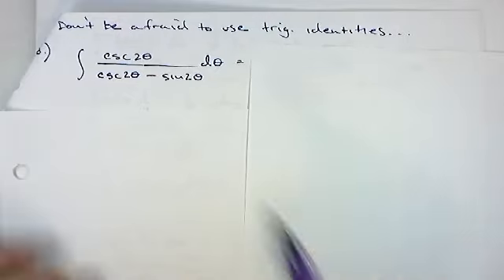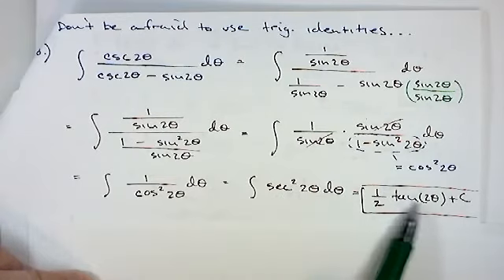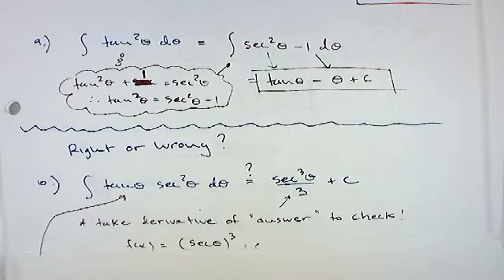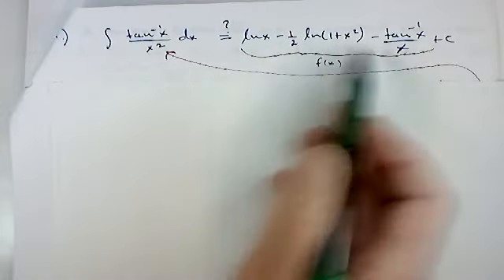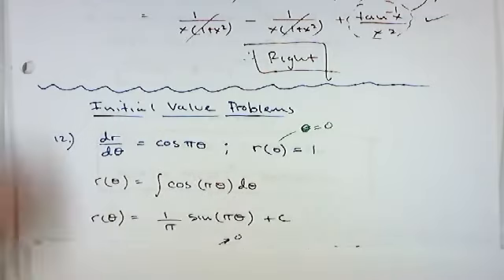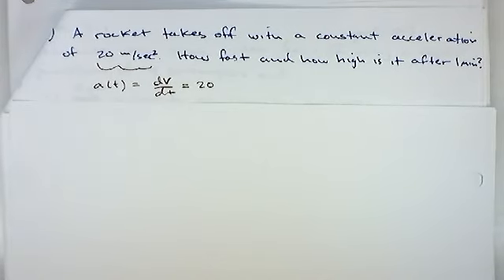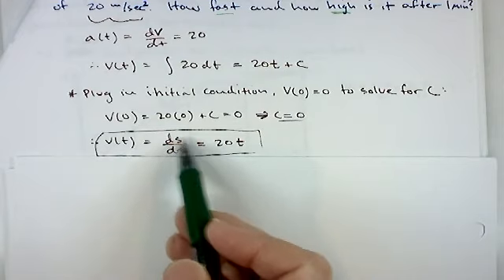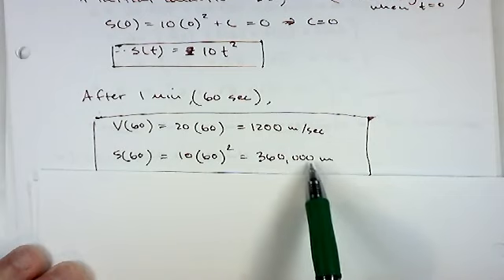Antiderivatives (Part 2)